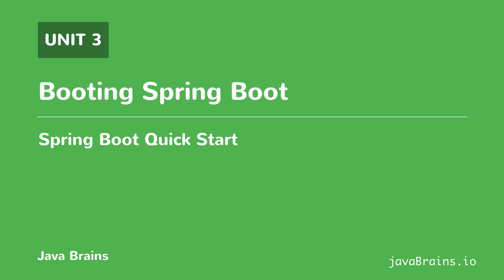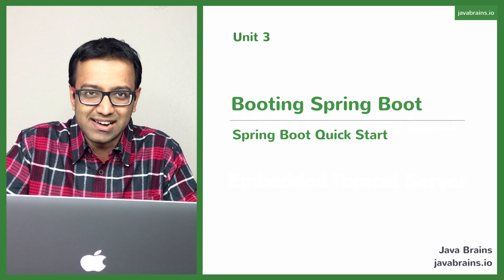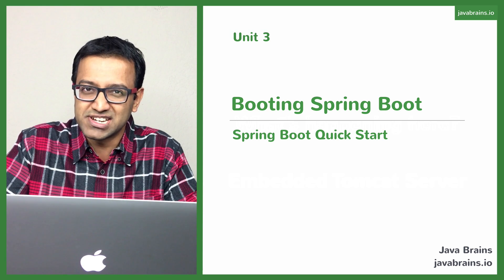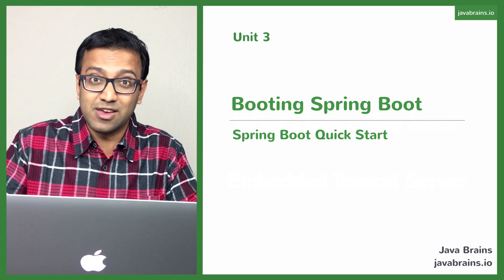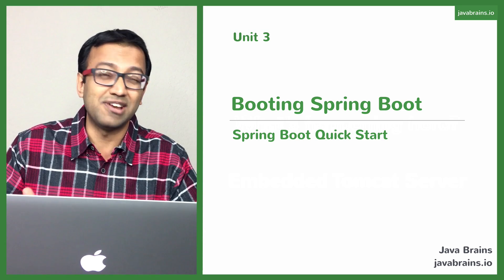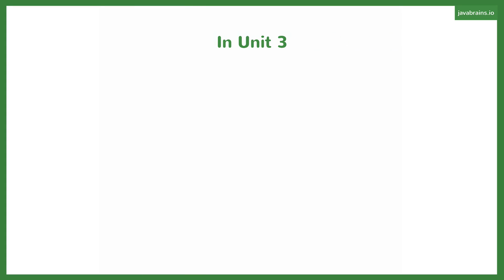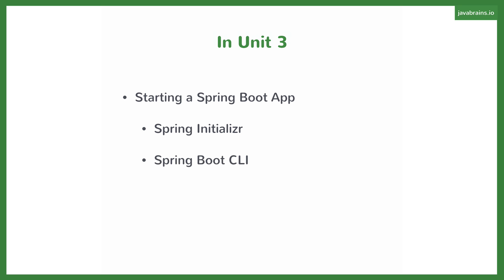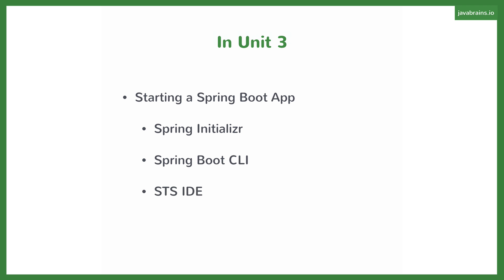Spring Boot Quick Start 21 - Unit Overview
In this unit, we'll look at a few more ways to create Spring Boot applications from the scratch.